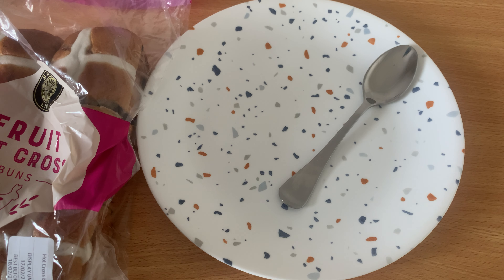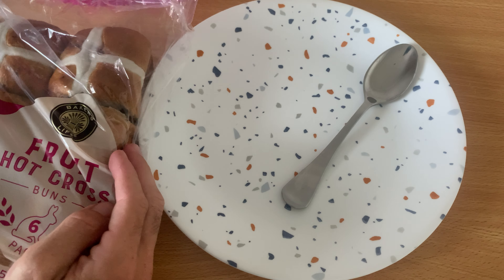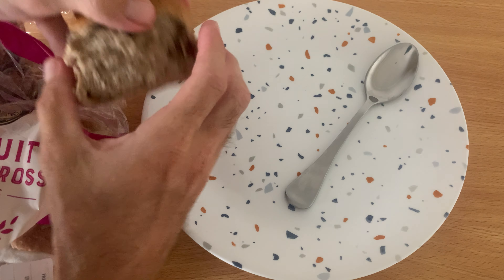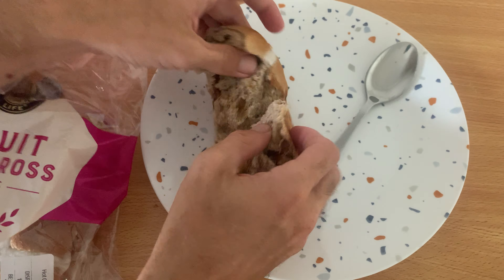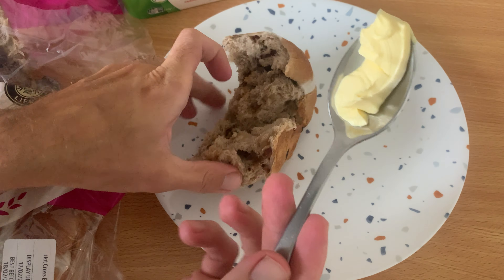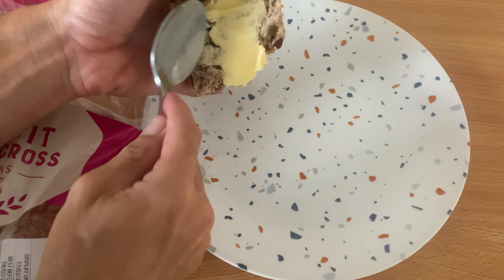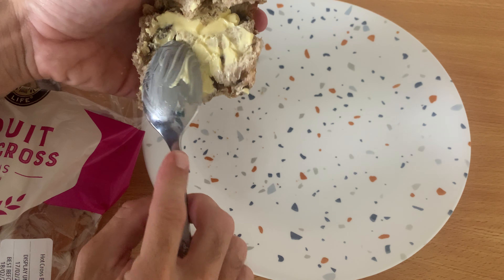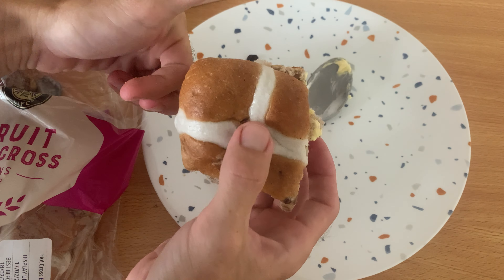HOW TO PROPERLY BUTTER YOUR HOT BUN ON EASTER